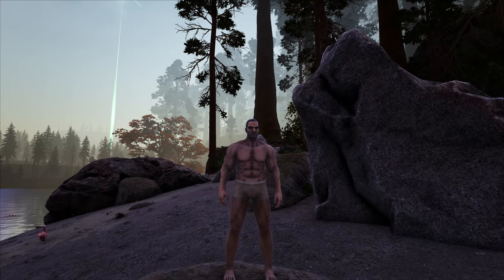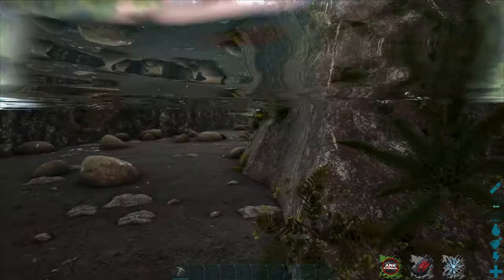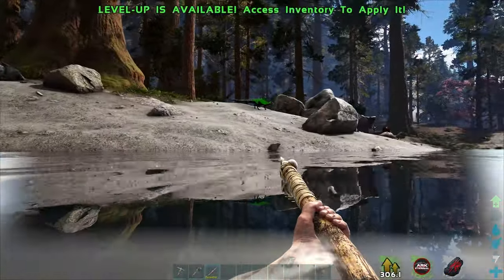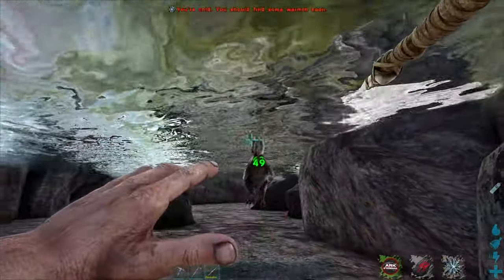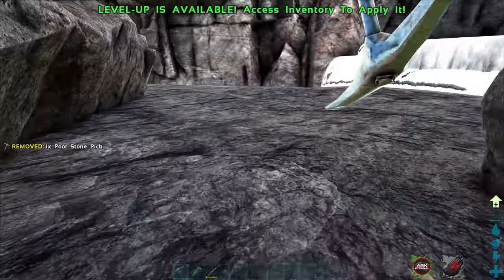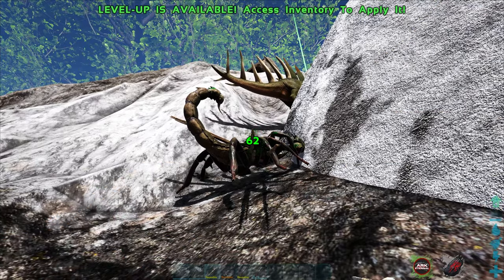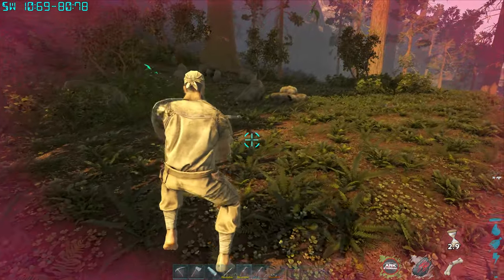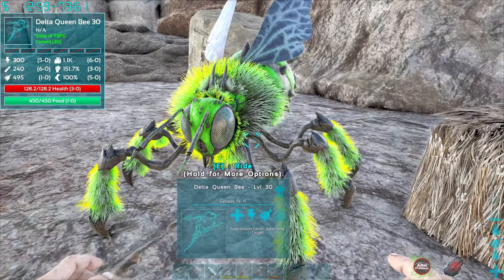Day 1 with Ark Supreme E01 Ark Survival Evolved Modded Playthrough - New Advventure begins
Taking one last ride through our favorite mods, time for Ark Supreme on the Fjordur Map!  This should be a fun adventure!!

Season:
Mod List:

Patron Supporters!

DatoneX Goodtobefa+A9:A77mous   -=-Null-=-   timothymccoy   Archkiller911   M0nk3yB1aD3420   Thickachu   Bomanic    Sticky   Fallen   xv_Direwolf   KhaleesiHarjo   9er   Lid    Wilber   SurveillanceGoat   Dapitbull   Todd P   OwensJeffrey   jbjmed   chyzy88   Reconbeatz   ~KazeZ3R0-   Elle2245   GreatHAMbino   LornaMac07   Flavio   Tiny Rick   Reed86   mwbell   glazier1357   H3LLS_ANG3L   FoxGirl92   á´ŽÉ’Ê  Ð¯   codyfanning   Danielking   shatter161   Crims0n Knight7   BaronBattleBread   Joe the 1 and only   The Old Man   KiritoScooter   Pusherr   cross   SailingRollerCoaster   Draggula   jensen76   Deadly_Venomz   Thundernight76   Lee Damms   Hox13   muffish   Lokio   JakeSkully   Kotzr   Bowlbreak   Schatz 1980   Starsrm   Hawkins4x4   drewden21   JamieClough   Kirito   Thinman   Eric   Spooky   MarcMyWerdz   Pyro   Azoknight   conan181   Kelly   omorb   Automa7ed   Cat Astrophe   ODog1970   griffin   dangreg   Jolly